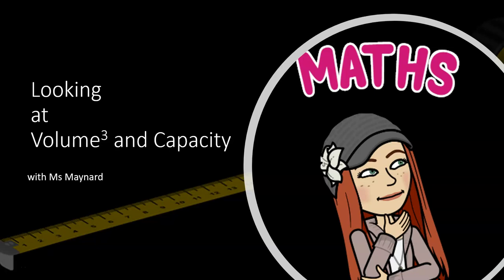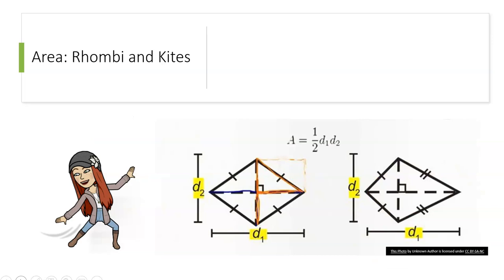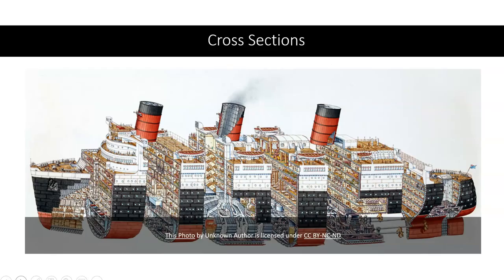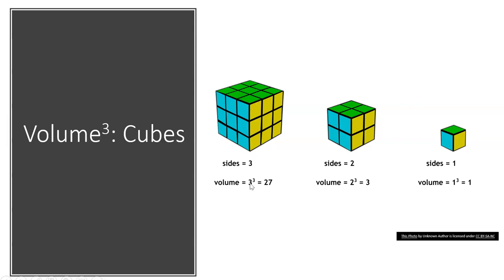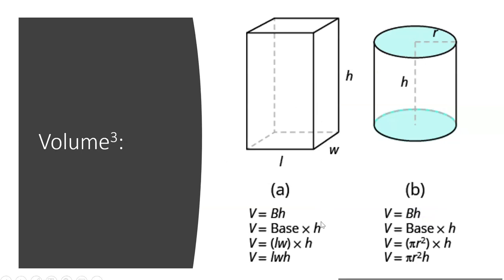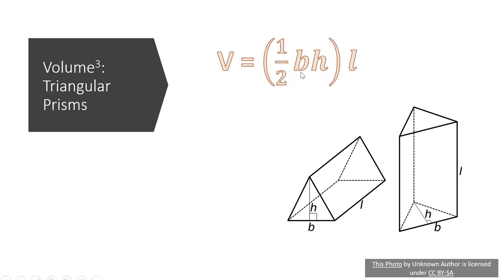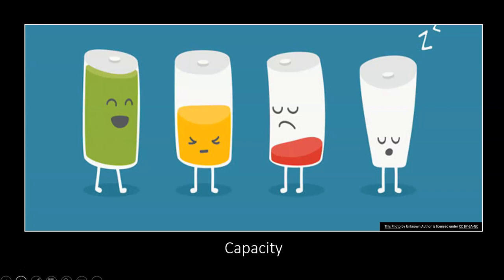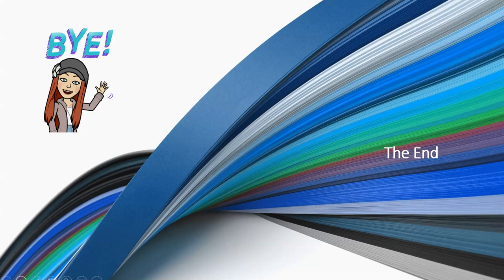Volume and Capacity